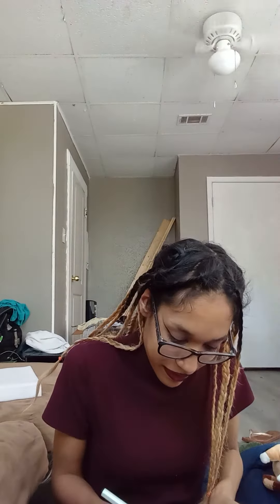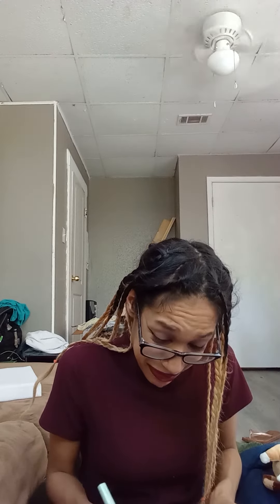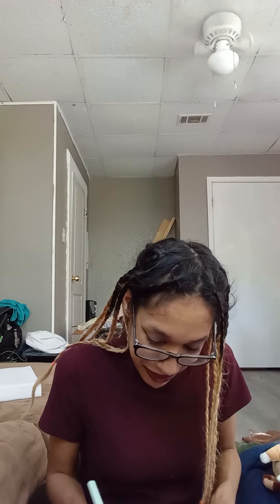Temu's fountain pens